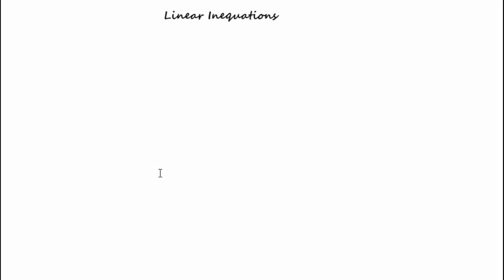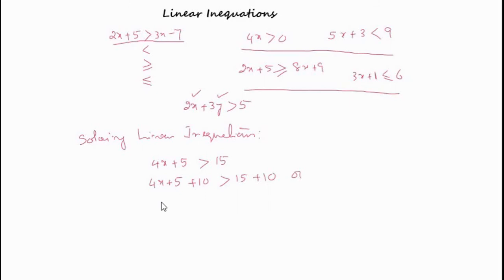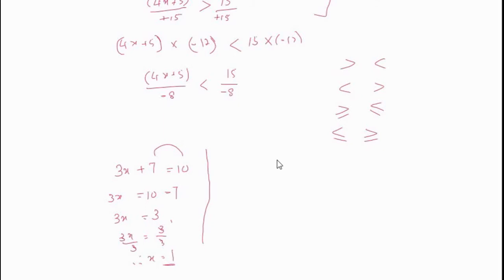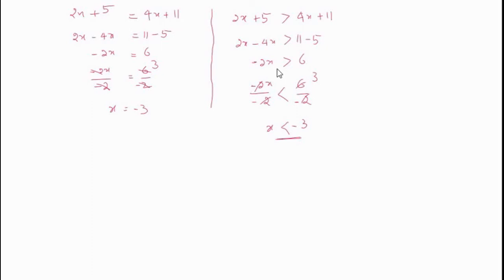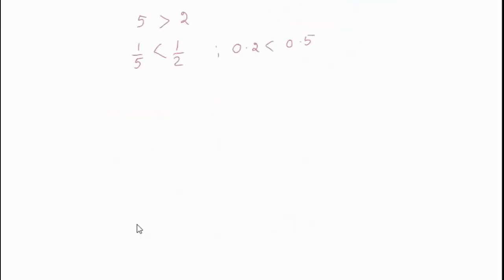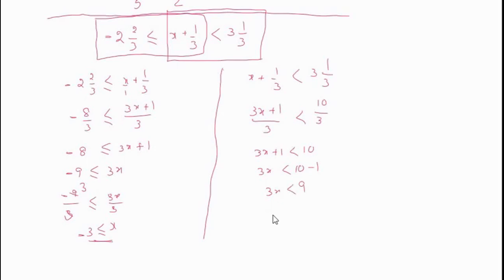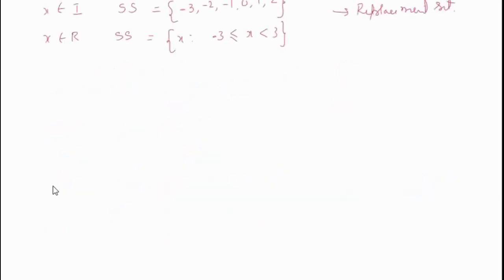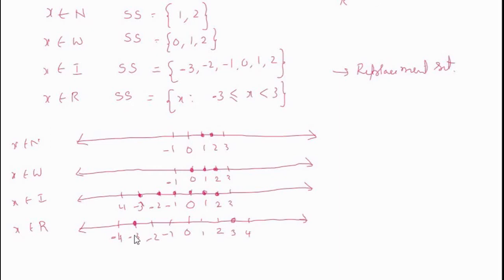Maths ICSE 10 Linear Inequations - Concepts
Video explaing the concepts of Linear Inequations for 10 stanadard ICSE Maths Students